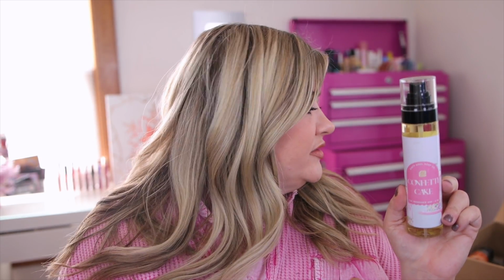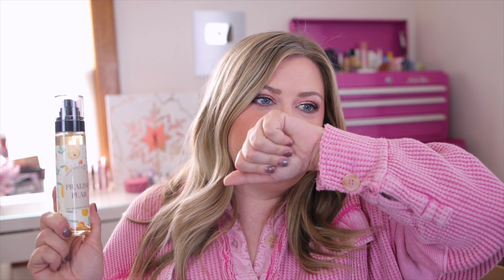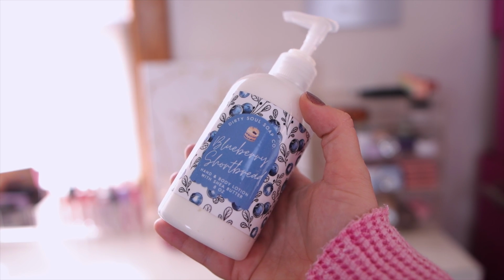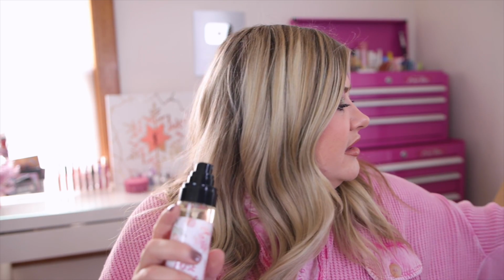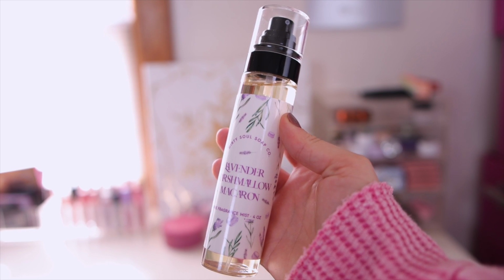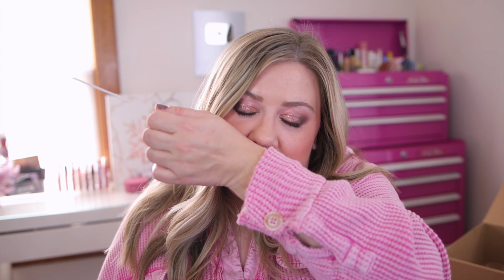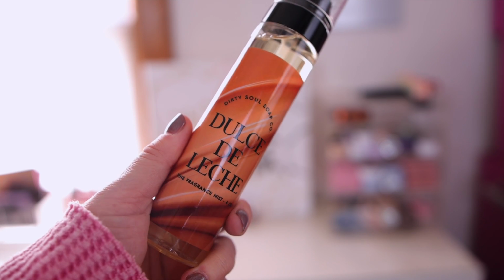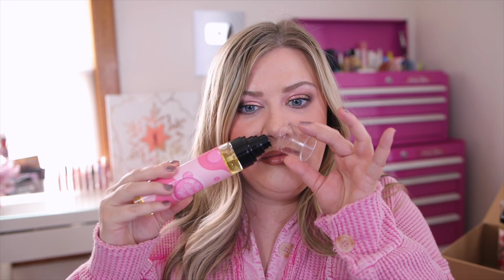BATH & BODY WORKS DUPES! 💖 I FOUND DUPES FOR YOUR FAVORITE BATH & BODY WORKS SCENTS!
I found some amazing bath & body works dupes from Dirty Soul Soap Co. These are spot on for some of your old favorites and they even have some of your favorite candle scents in body care too!

Colourpop 5LEAHJANAE
Glamlite: LEAHJANAE
Natasha Denona: LEAHJANAE
Unearthly Cosmetics: LEAHJANAE
BellaBeauteBar: LEAHJANAE
Fantasy Cosmetica: LEAHJANAE
Spectrum Brushes: LEAHJANAE20
Adept Cosmietcs: LEAHJANAE
Wicked Widow Beaute: LEAHJANAE
Nomad Cosmetics: LEAH10
Sigma Beauty: LEAHJANAE10
Odens Eye: LEAHJANAE
Kringle Candle: LEAHJANAE
Kopari: LEAH15OFF